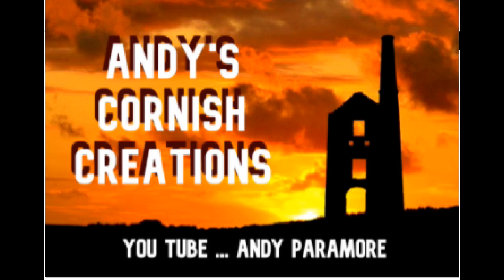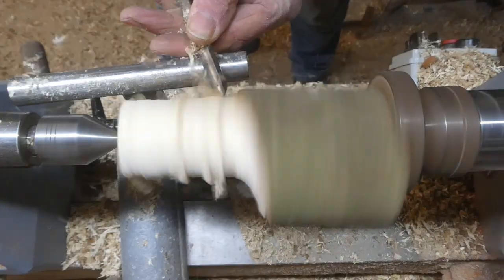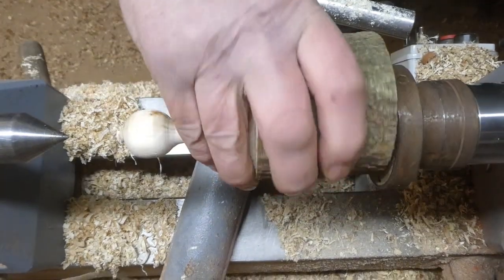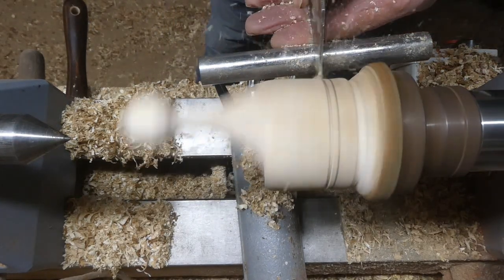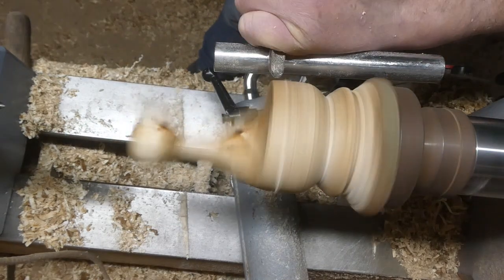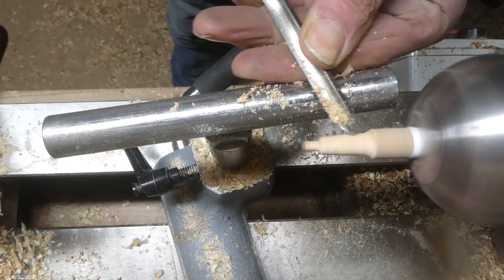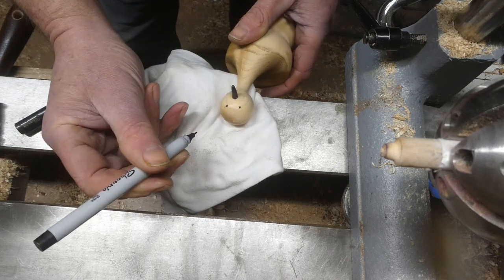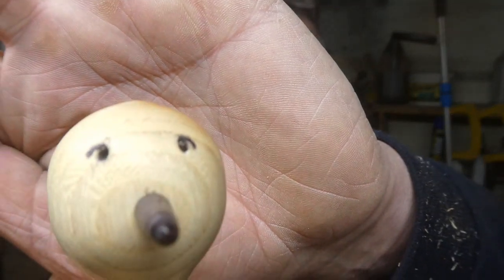20 min. Great gift or easy craft sale!..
Here I turn a log into a fun little Bird
so simple and fun to make
 its not expected but very much appreciated…
If you would like to send any pictures of projects that you have done